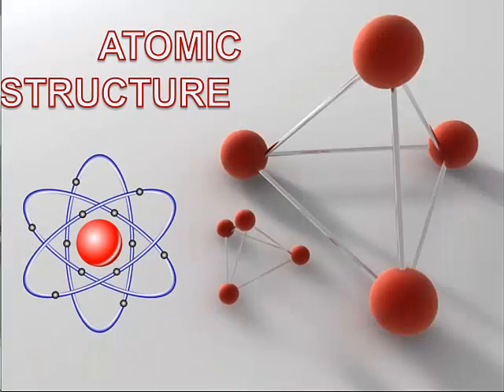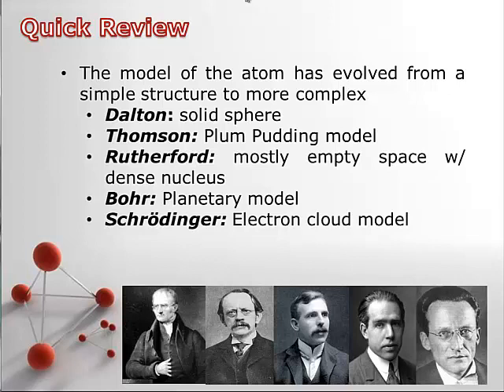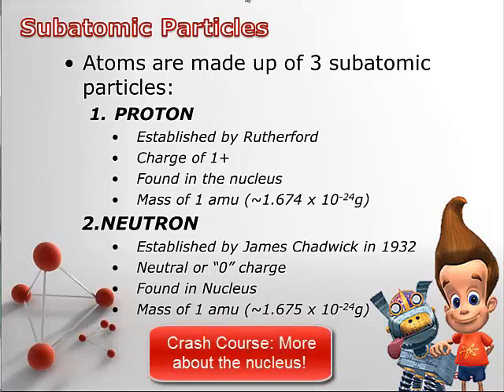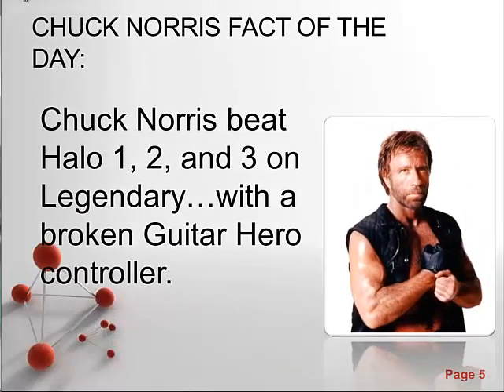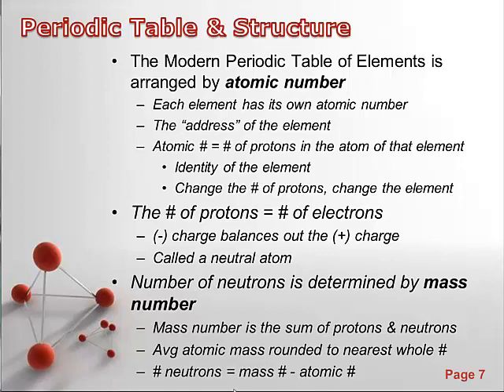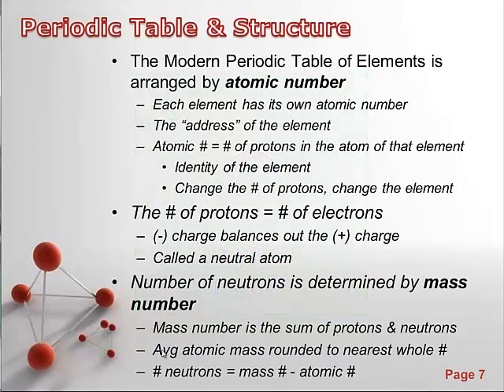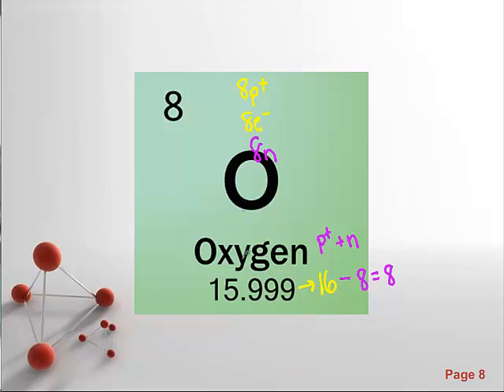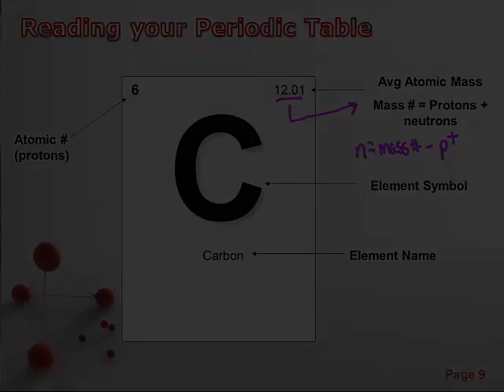Lecture #2 of Unit 5-Atomic Structure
How do you determine the atomic structure of a neutral atom?